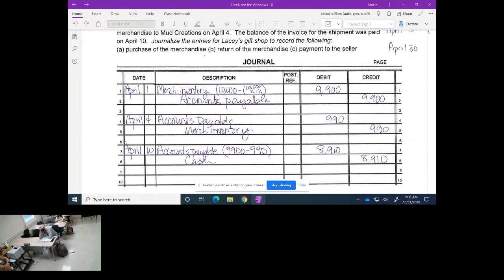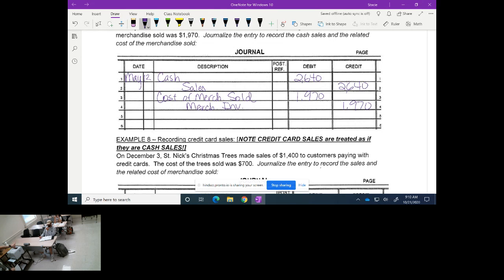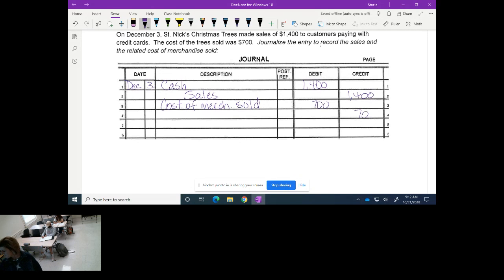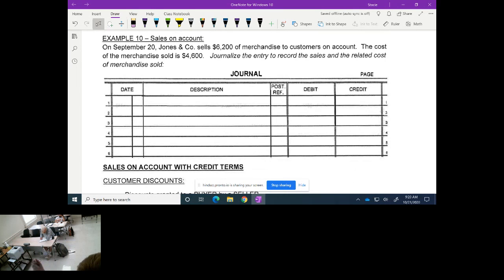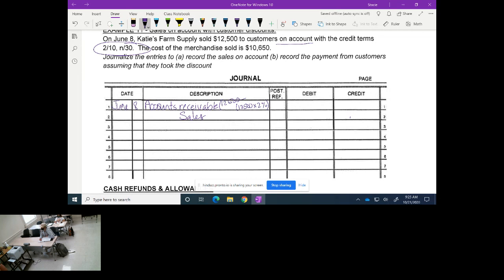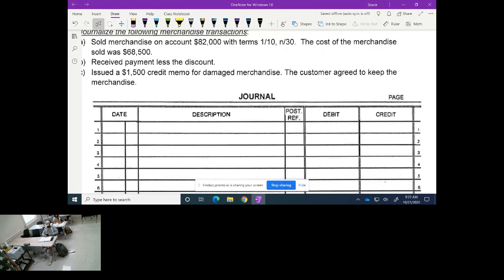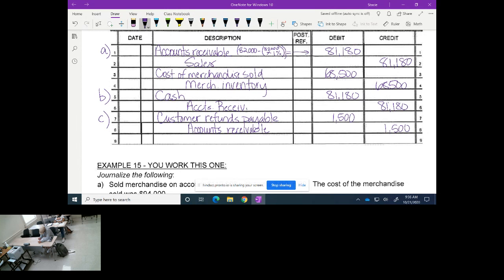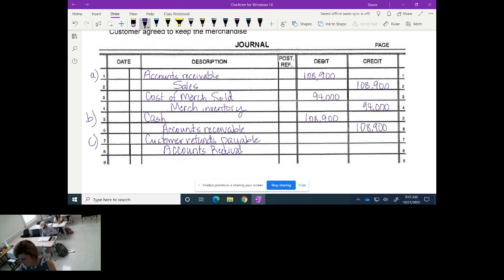RFTAB Wed Oct 21 class